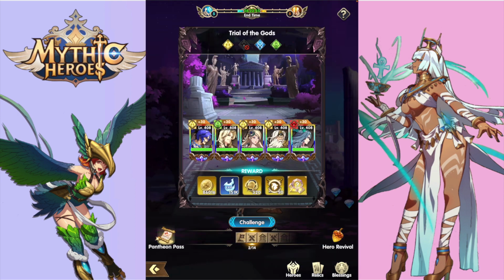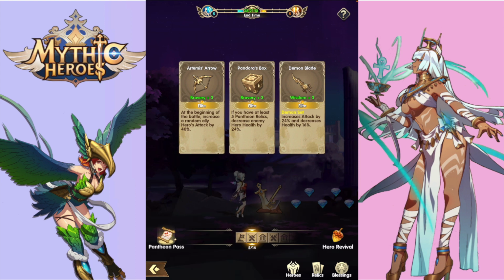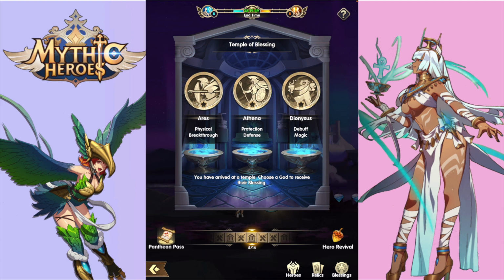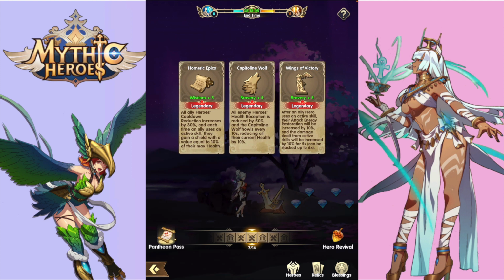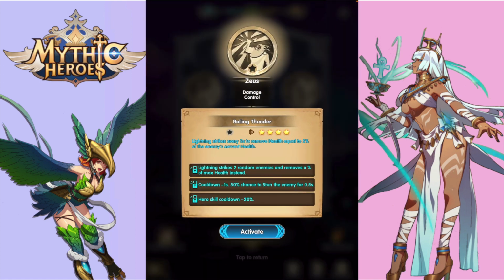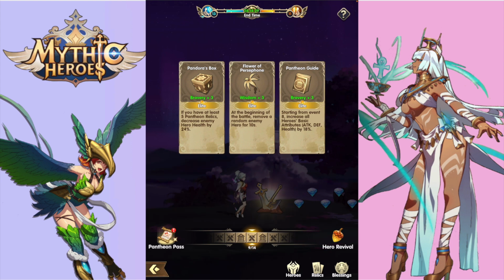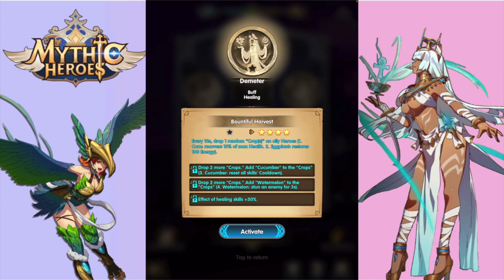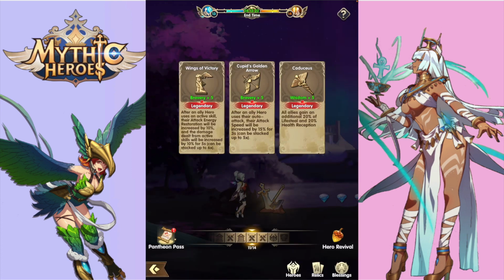Introduction to Void Pantheon | Mythic Heroes |【Ark 】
Introduction to the newest mode added to Mythic Heroes with the latest patch, Void Pantheon.

Void Pantheon is a harder version of the pantheon with the payoff being more rewards upon successful completion, it also comes with either a random hero class or a faction being banned to add to the challenge and the final bosses have skills that can start one shotting your heroes.

Let me know if you guys want a more in-depth guide to Void pantheon in the comments below.

Time Stamps

0:22 Pantheon Updates

2:08 Introduction to Void Pantheon

3:13 Start of Void Pantheon Run

14:54 Tiamat Boss Battle

16:09 Closing